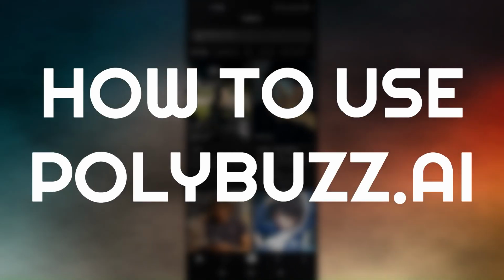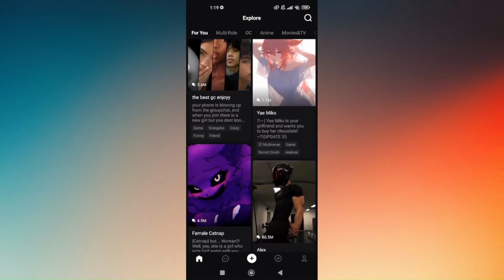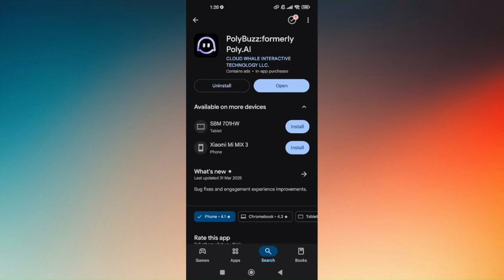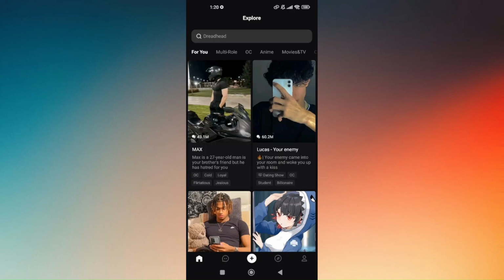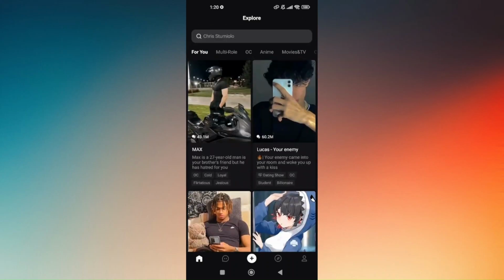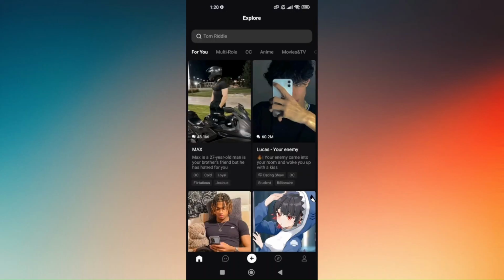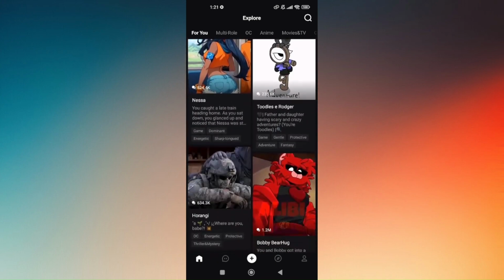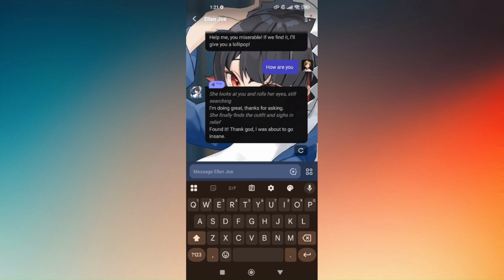HOW TO PROPERLY USE POLYBUZZ AI (UPDATED 2026)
In this video, I am going to show you how to use Polybuzz AI in 2026 with a full step by step guide. Whether you are a content creator, marketer, student, or just curious about how AI can help you boost productivity, this tutorial will walk you through everything you need to know.